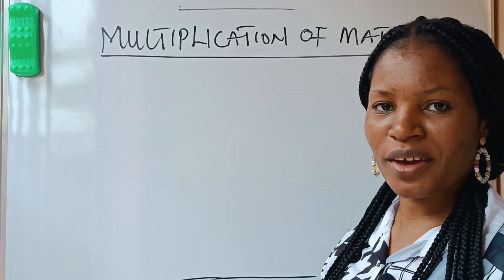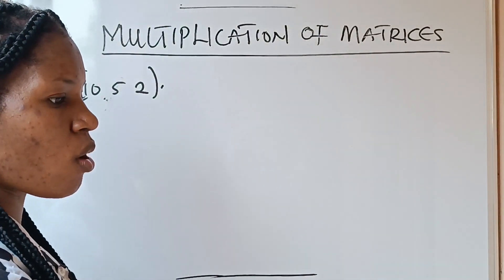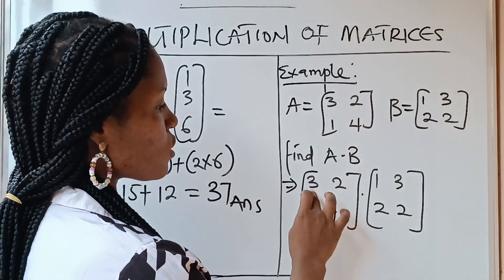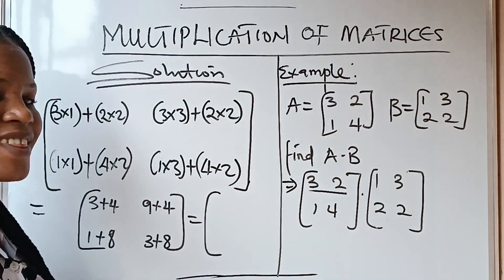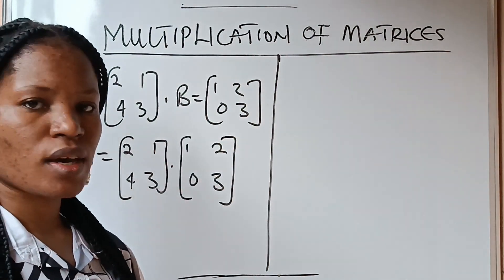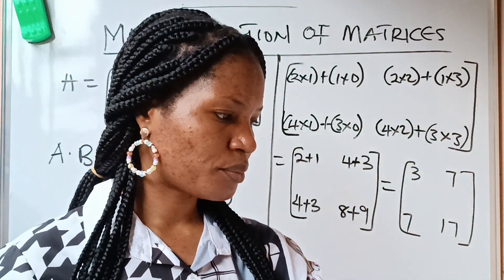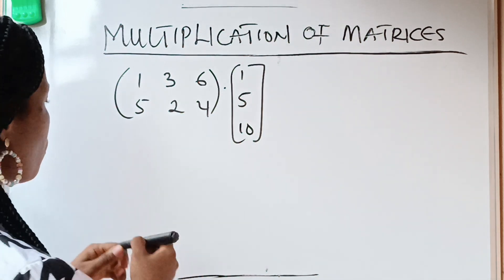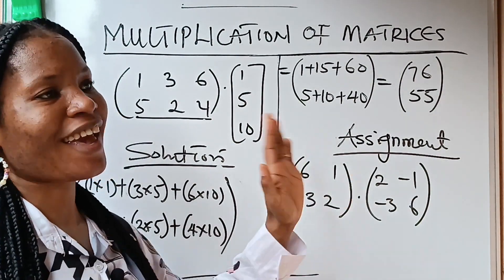How to multiply matrix(matrices) Easy way.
This video explains how to multiply matrices or two matrix together in a very easy and quick way in mathematics.